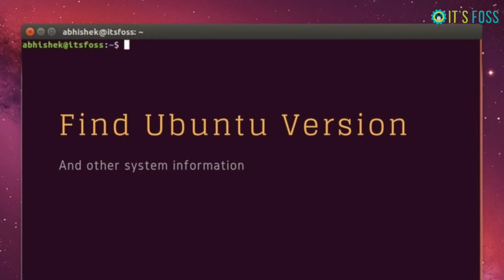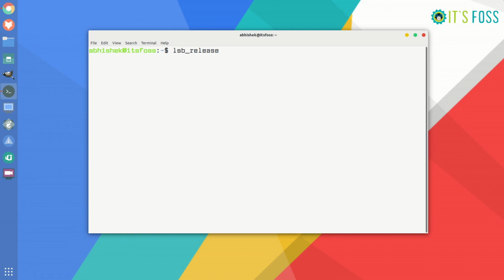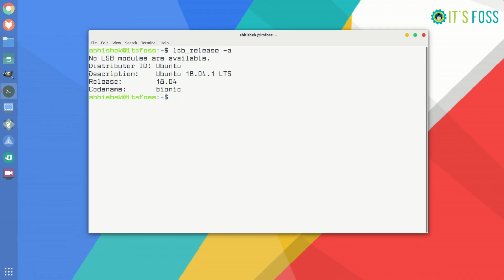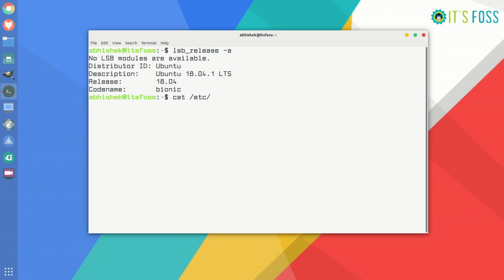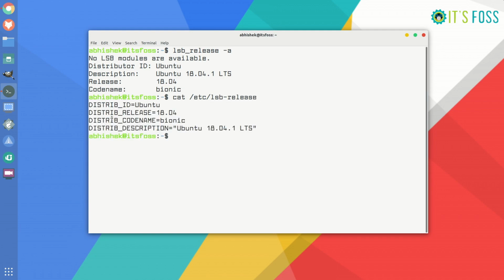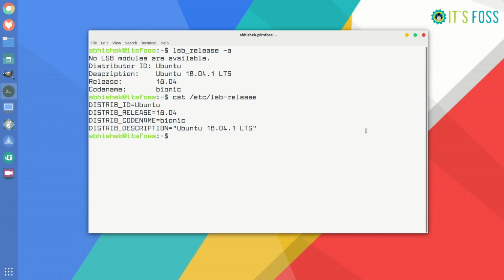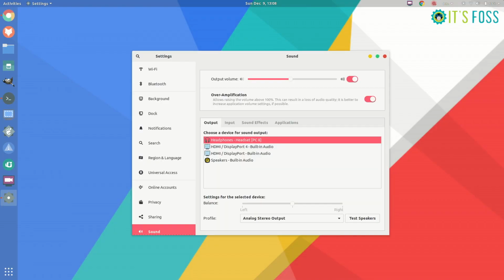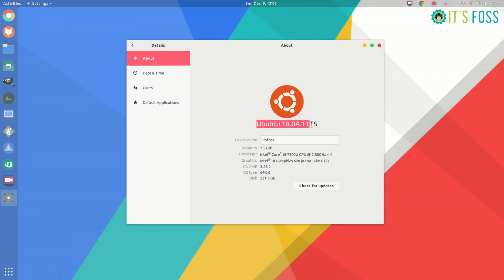How To Check Ubuntu Version [Quick Tip]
Here are two quick ways to check Ubuntu version. I hope you find the quick tip helpful. Stay tune for more quick tips.